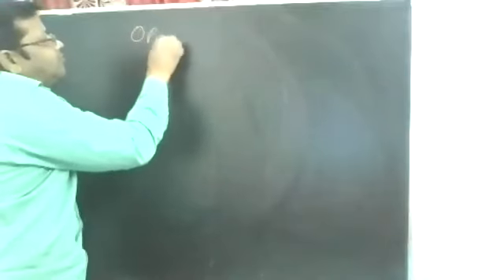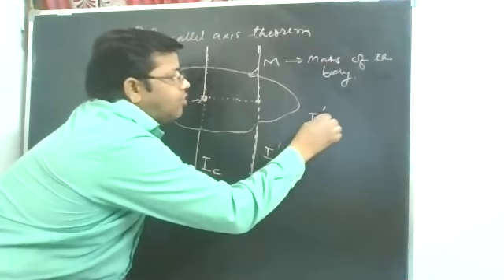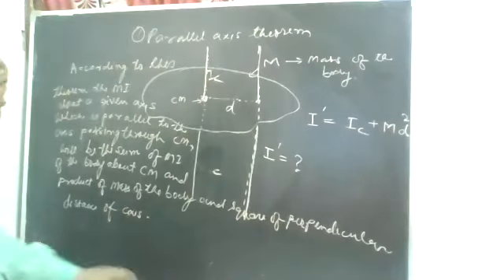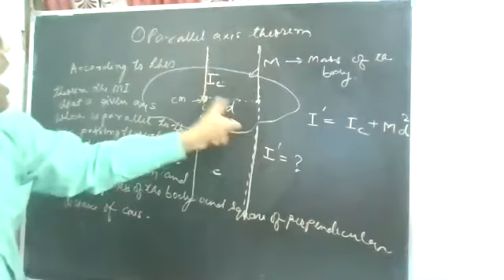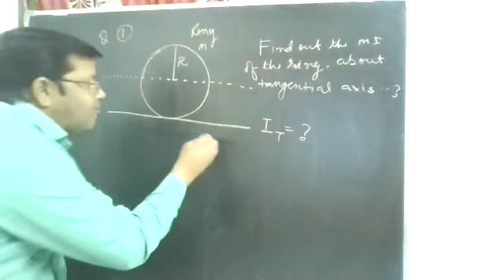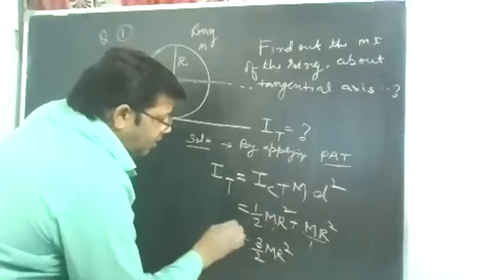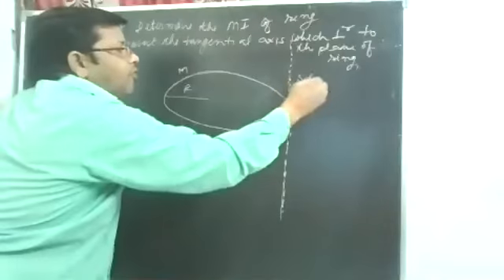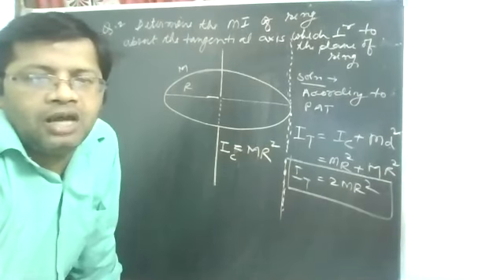PARALLEL AXIS AND PERPENDECULAR AXIS THEOREM -CL11